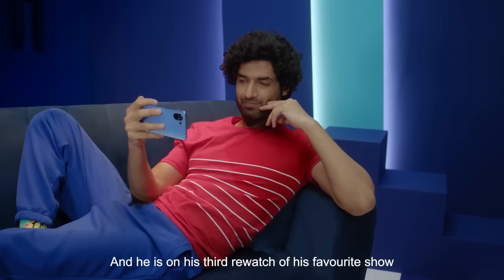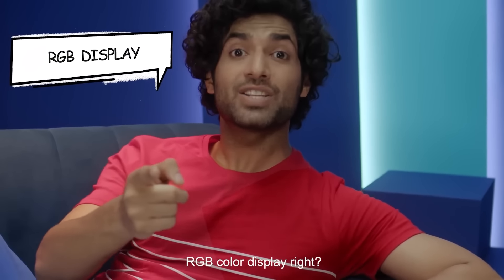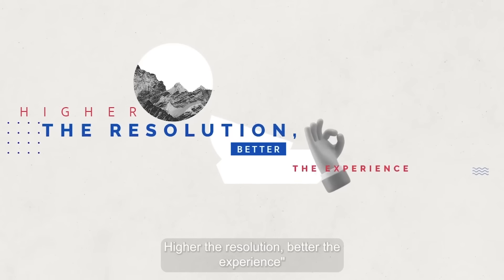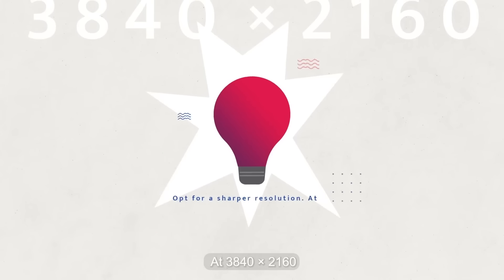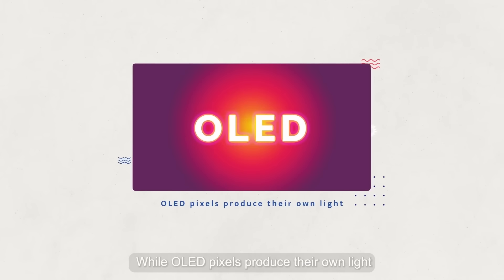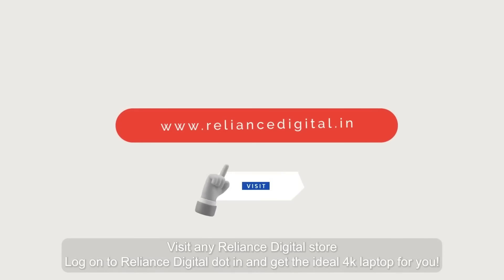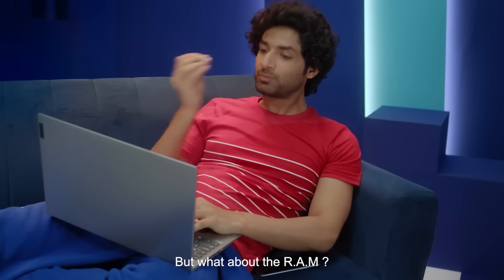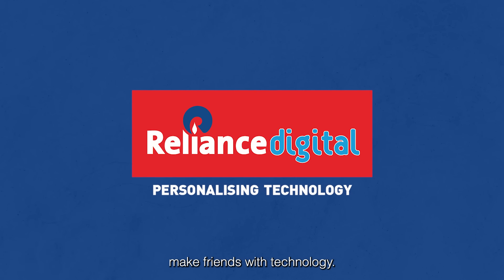Right Decision with Reliance Digital | Episode 1 | Laptop | Display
Want to upgrade your viewing experience, but the right laptop with a high-quality display is still elusive to you? Learn all about laptop displays from HD to 4K resolution, LED and OLED screens and more made for immersive screen time so that you can make the Right Decision with Reliance Digital.
Shop for the latest laptop at amazing prices at the BootUp India Sale and get ready to UpYourGame!